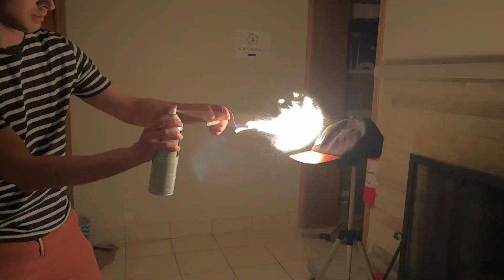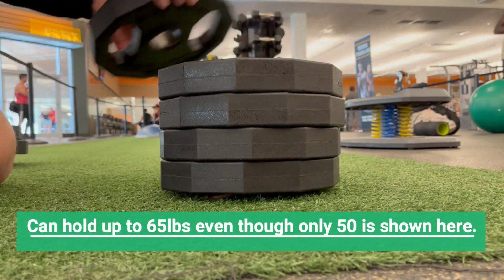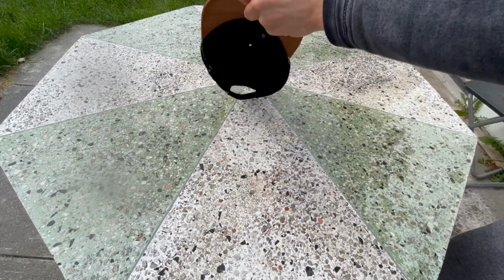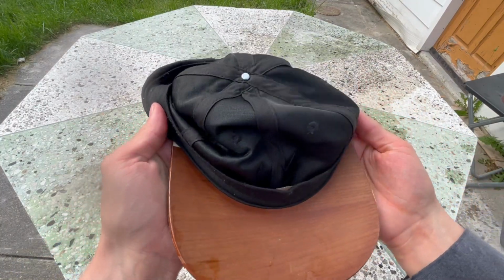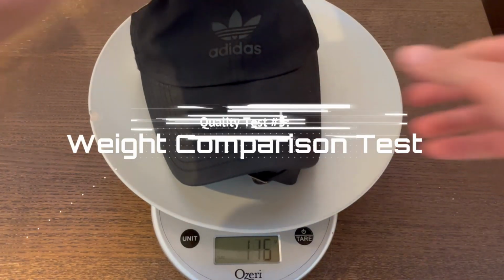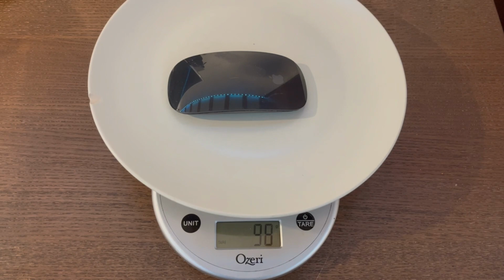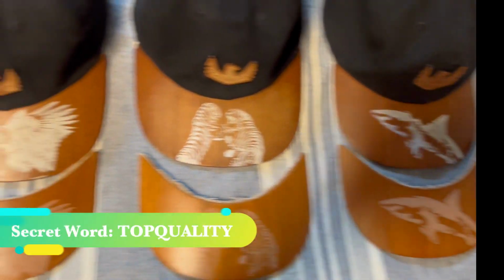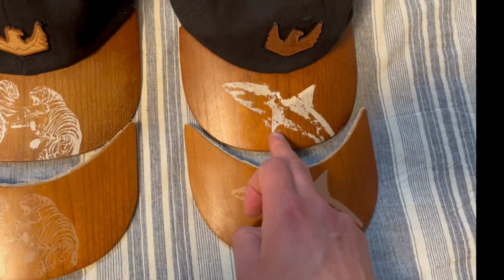WILD Hats Quality Tests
Join us as we put the WILD Curved Cherry Wood Cap through 6 Quality tests:
1. The Fire Test
2. The Weight Test
3. The Water Test
4. The Rain Test
5. The Weight Comparison Test
6. The Uniqueness